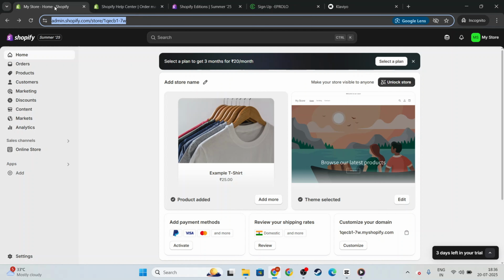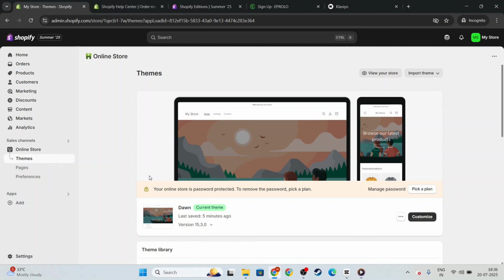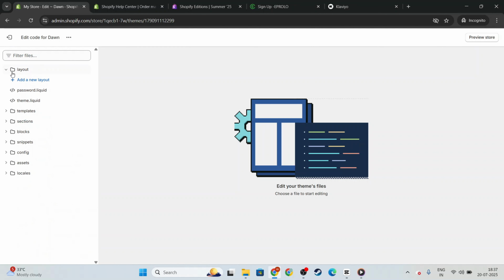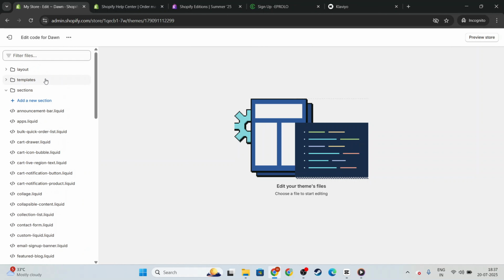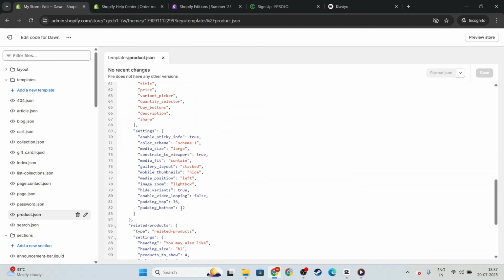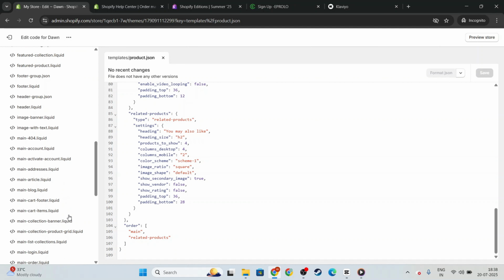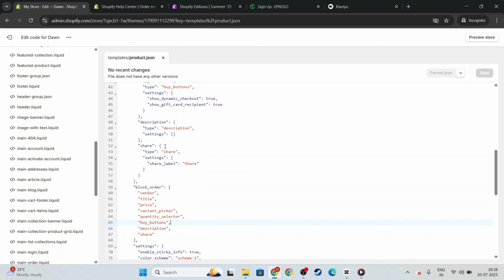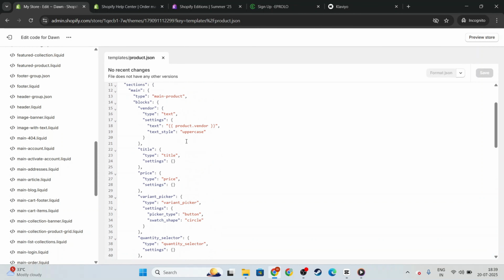How to Move Button Label on Shopify 2026 (Step By Step)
Learn How to Move Button Label on Shopify in this video.